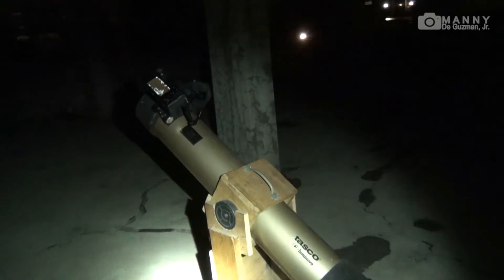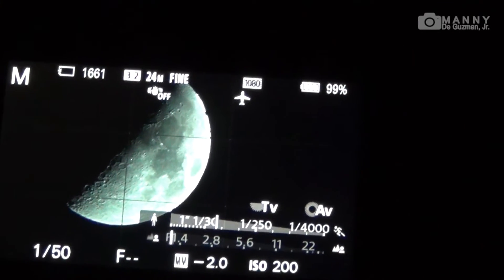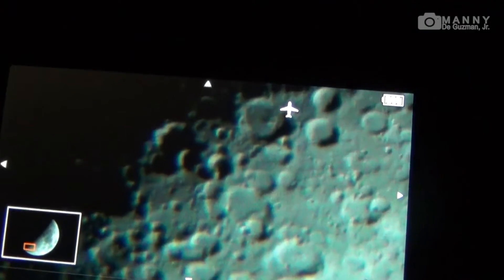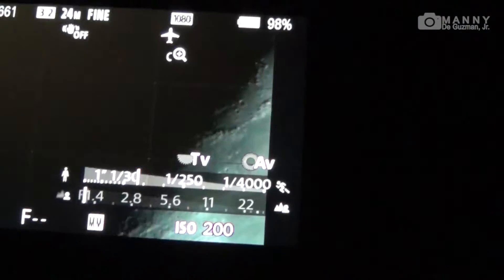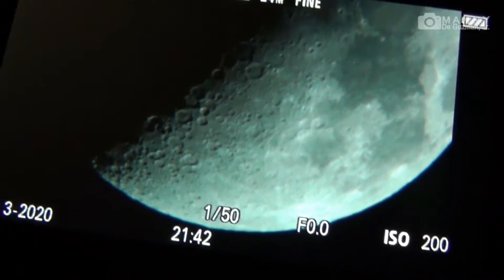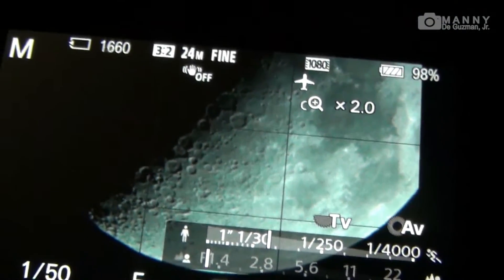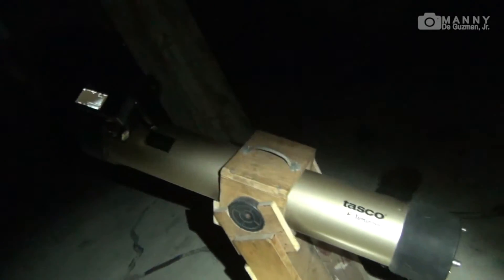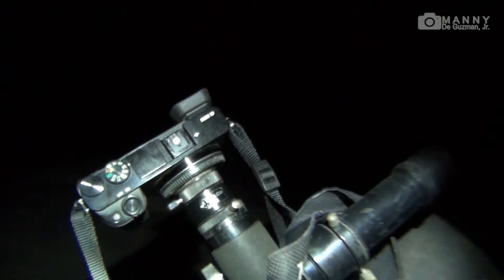Moon Photography, Sony A6000 with Tasco Newtonian Telescope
A demo tutorial on how to shoot the moon using a mirrorless camera Sony A6000 attached to the Tasco Luminova 4.5 inch 900mm Newtonian Astronomical Telescope. The eyepiece adapter mount was homemade using a Nikon Body cap modified to Sony E-Mount with the eyepiece barrel epoxied in it.